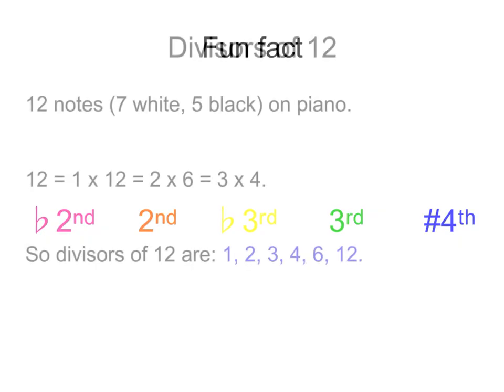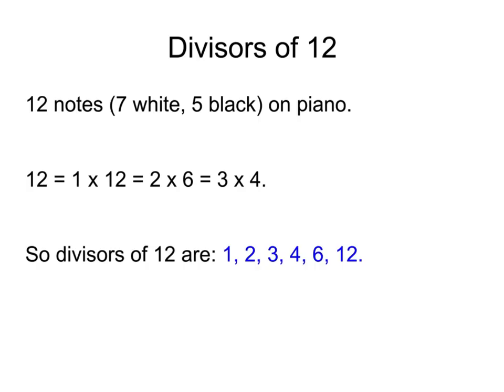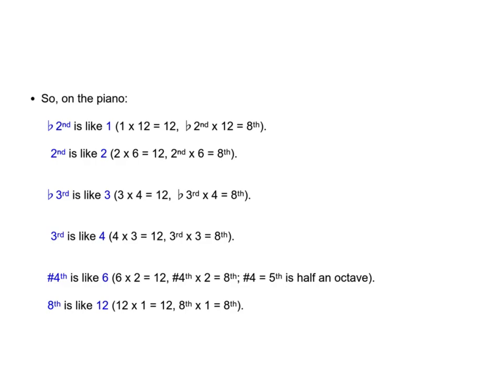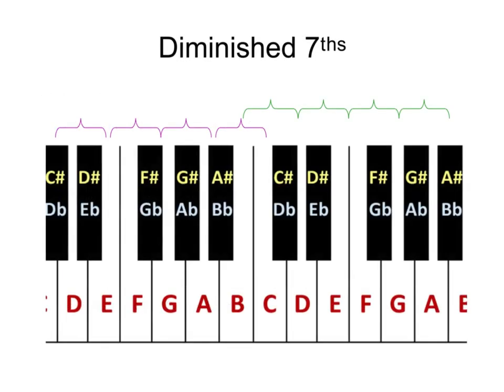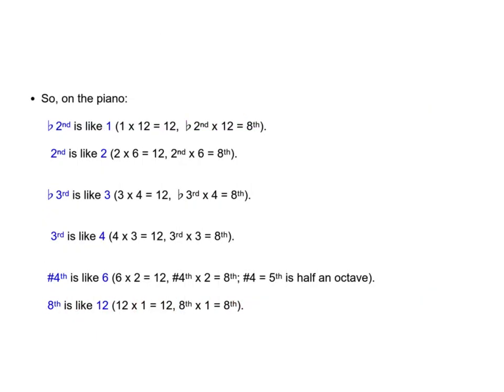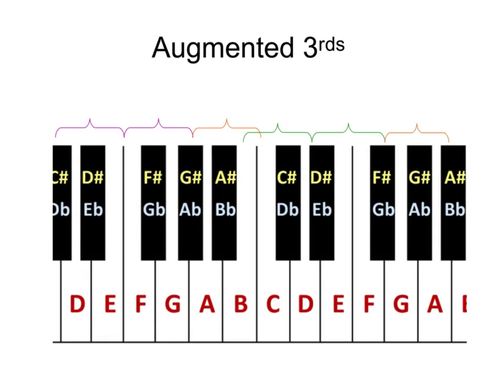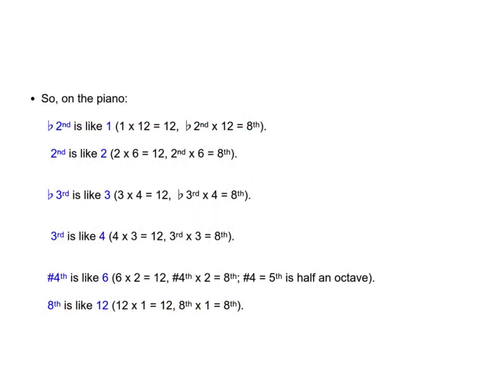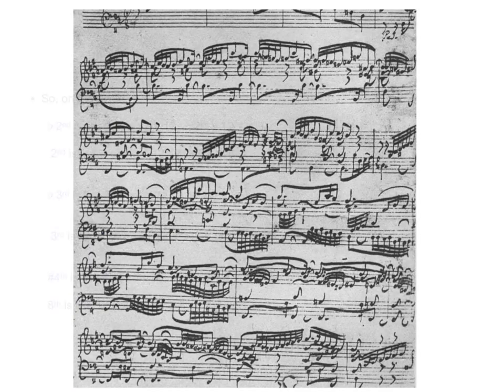Fun Fact: Divisors of an octave (multiplying with chromaticism part 2.5)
Here we find out what the divisors of an octave are, that is what intervals divide an octave exactly on the piano.  This is not an official part of the trilogy on how to multiply intervals with chromaticism, but it is helpful, perhaps, for the last part to already know these multiples, because they come up.  Next time we will post the 3rd video on how to multiply intervals with chromaticism, eventually we will determine how to see if a chord can be played on a string instrument where "positions" are involved, like the violin, the mandolin or the guitar.